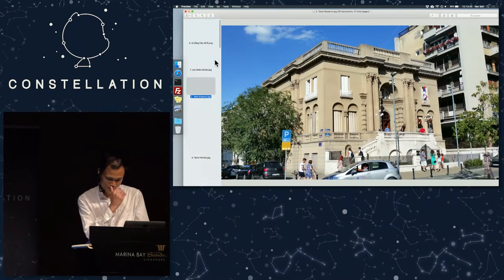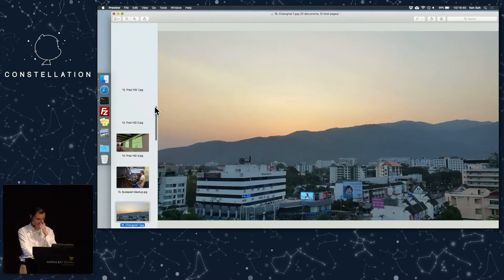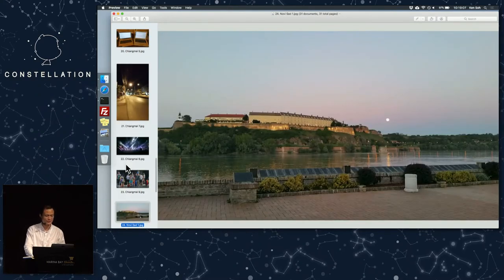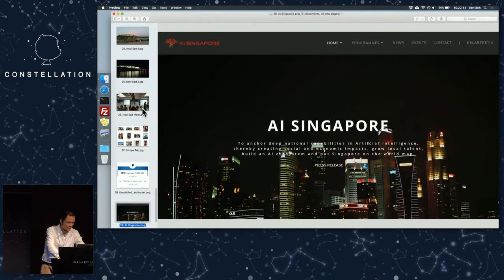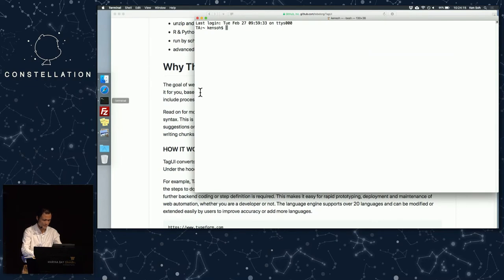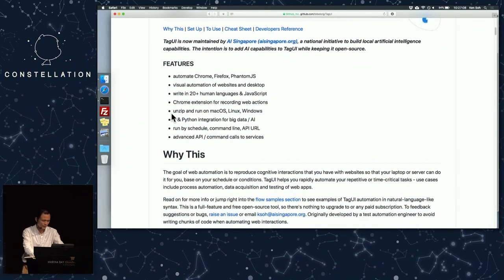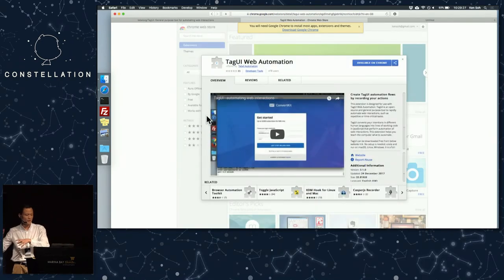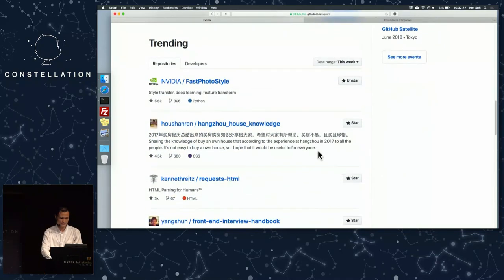Process Automation with TagUI - GitHub Constellation Singapore: Align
Speaker: Ken Soh

Ken is now working on AI applications in AI Singapore, with a specific focus on using process automation to accelerate and scale digital processes. Prior to joining AI Singapore, Ken founded an open-source company, researching and developing TagUI tool out of his Eastern Europe base. He previously held technical and leadership positions in DBS Technology and Operations, HP Enterprise Services, ADP Dealer Services and A*STAR Institute for Infocomm Research. Ken is an e-Resident of Estonia, a participant of UN Global Compact and a patron of Mastodon - an open-source social network.